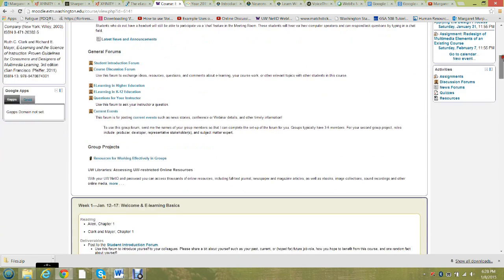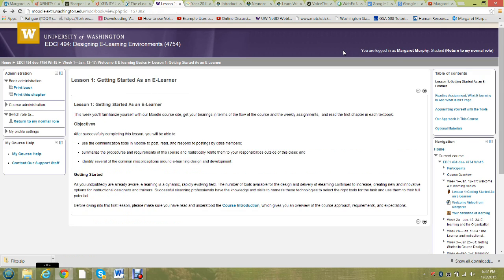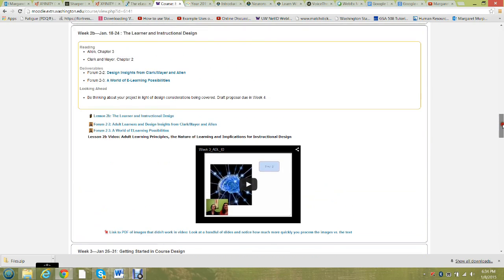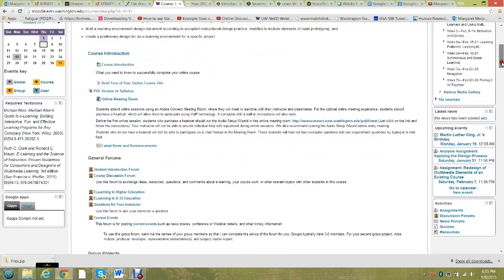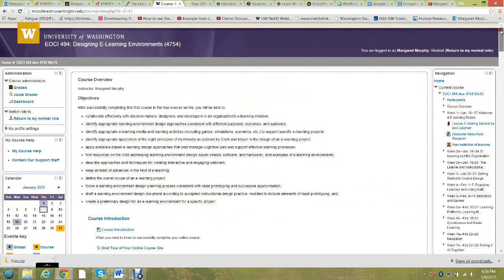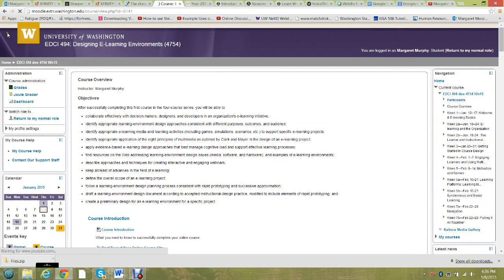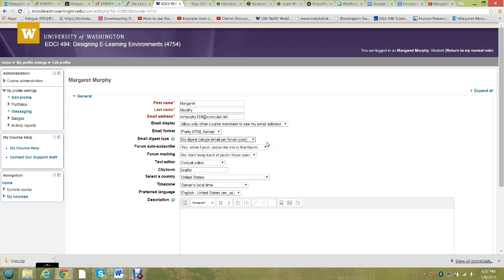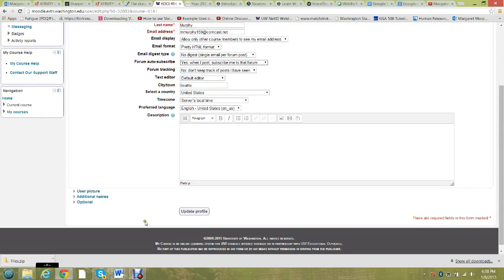Brief Tour of Online Course Site